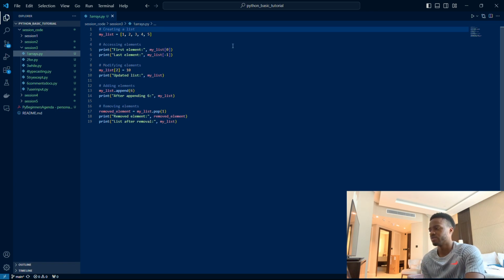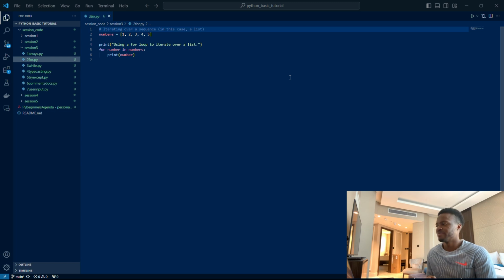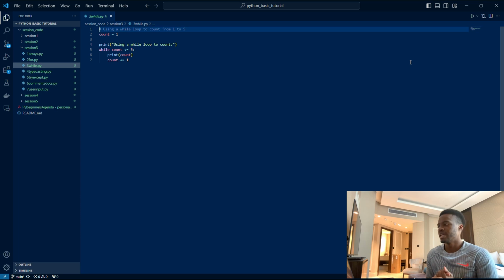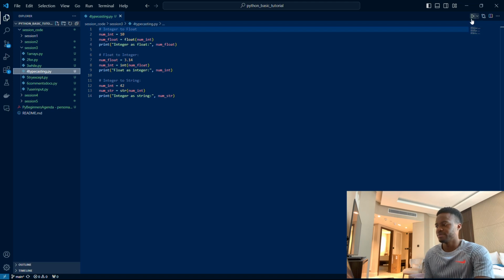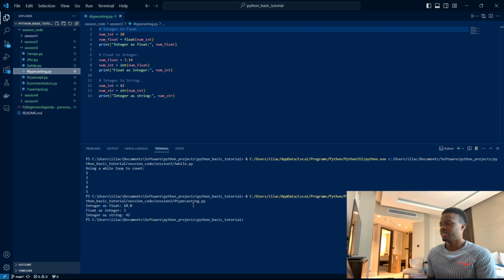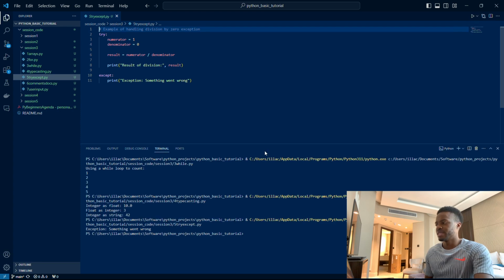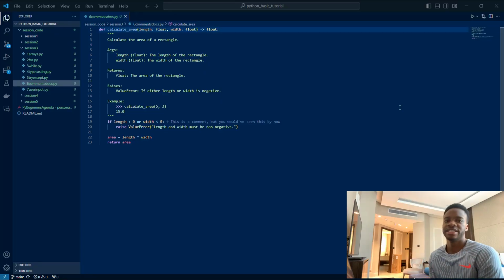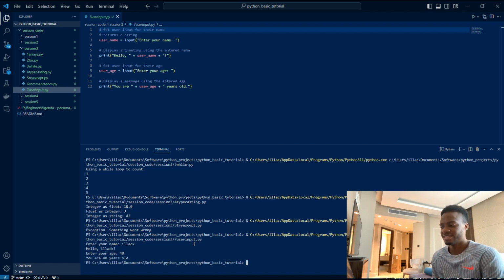Python Beginners Tutorial Ep. 3 | Array, For/While Loops, User Input, Comments/Docstrings from Qatar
I was in Qatar and travelling during Ramadan. Recorded episode 3 of this tutorial, which covers more information on the basics of python.